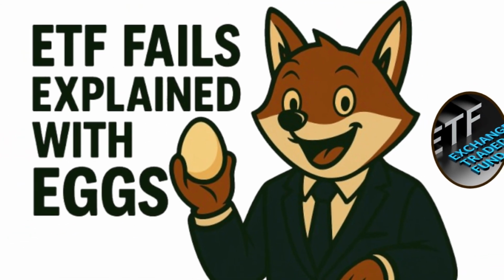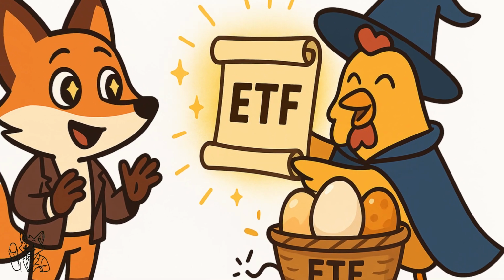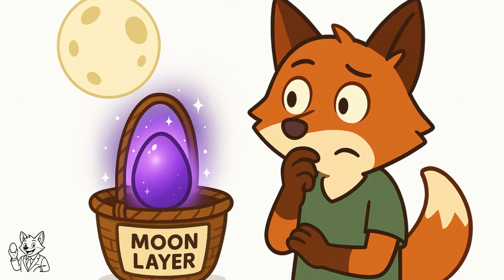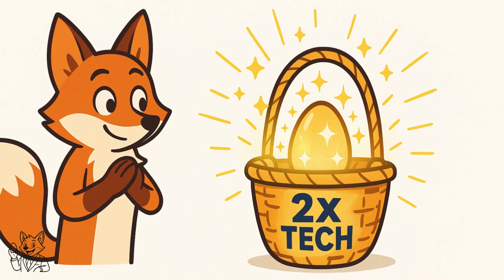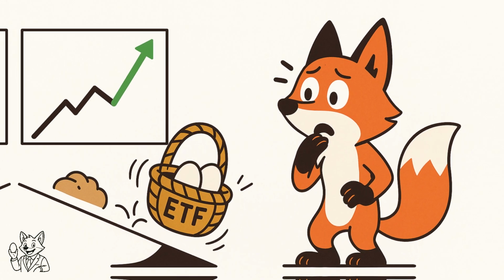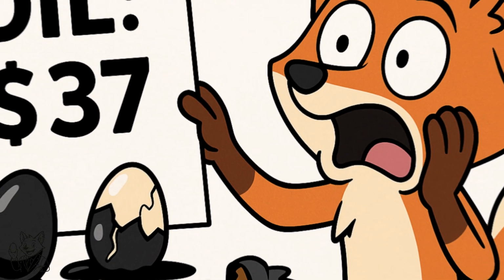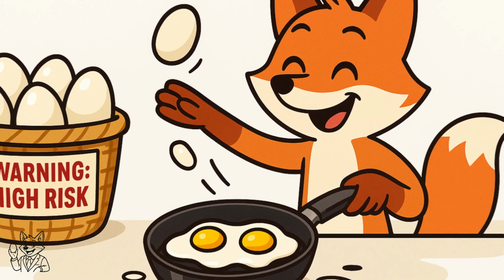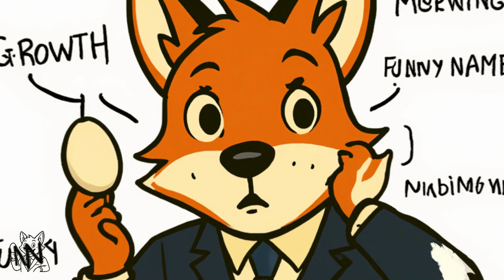Mr. Foxonomics Explain ETF | Understand With Eggs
What really happens when an ETF flops?
In this egg-ceptionally absurd (and informative) video, Mr. Fox cracks open the truth about failed ETFs using nothing but eggs, chickens, and a very confused fox.

From explosive leveraged funds to baskets full of rotten assets, we show you how some ETFs go from promising omelets to scrambled disasters — and how to spot them before you get fried.

🍳 Learn:
What ETFs are (with actual egg baskets)
Why some ETFs are riskier than they look
The truth behind leveraged ETFs
Real examples of ETFs that flopped hard
How to protect your portfolio from becoming breakfast

If you’ve ever thought “ETFs are always safe,” this video is your wake-up yolk.
 👍 Like the video to support egg-based financial literacy
 📨 Share with someone who thinks “2x leverage” means twice the fun